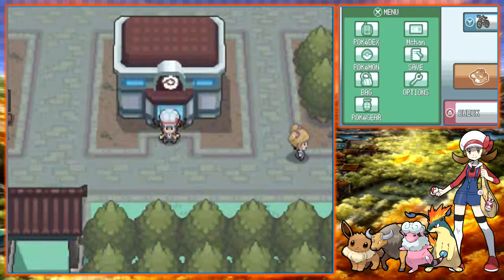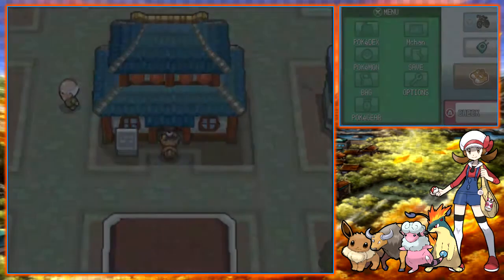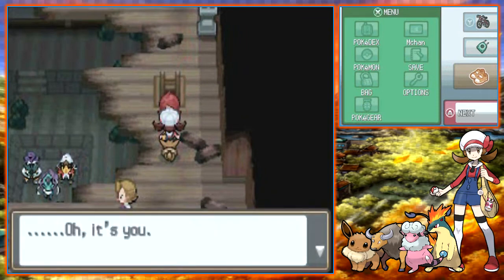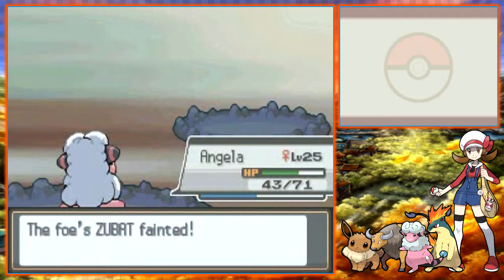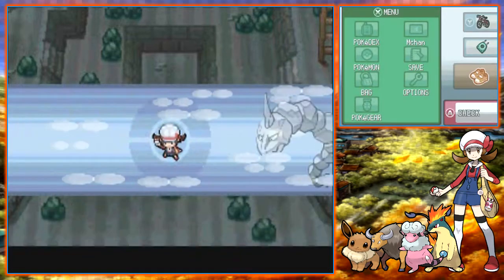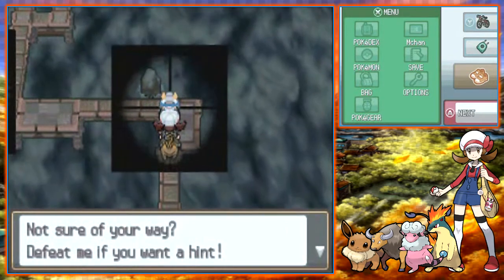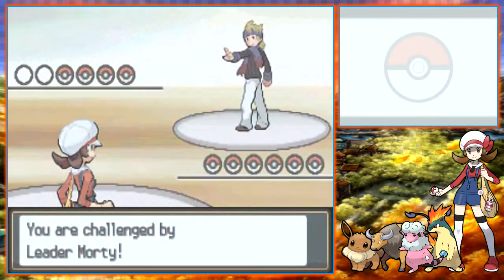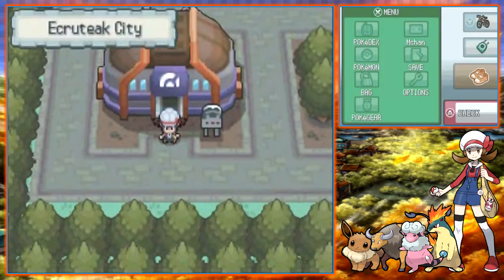Let's Play! - Pokemon Heart Gold & Soul Silver Episode 10: Ecruteak Gym Morty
I go into the Burned Tower and find some very strong pokemon. Then take on the gym. That is all!

Pokemon Heart Gold and Soul Silver are the Generation IV remakes of the Generation II games, Pokemon Gold and Silver. The story of the games revisits the Johto region. The games adds a bunch of new features while also maintaining a similar plot to Gold and Silver and also a little bit of Pokemon Crystal. The games were released in March 14, 2010.